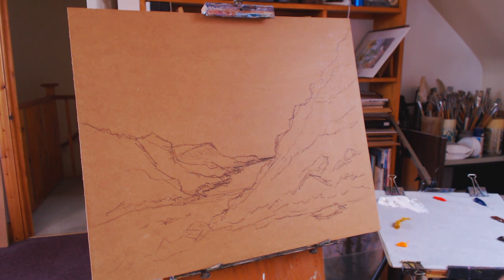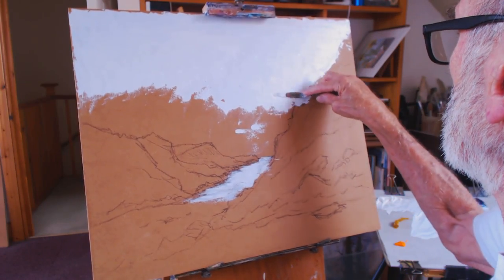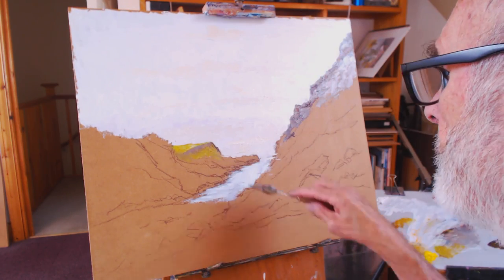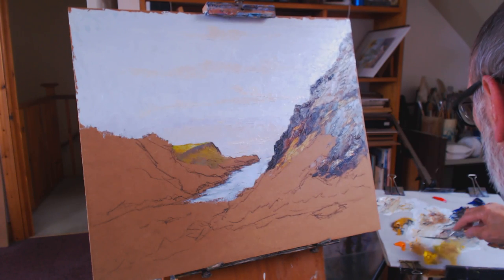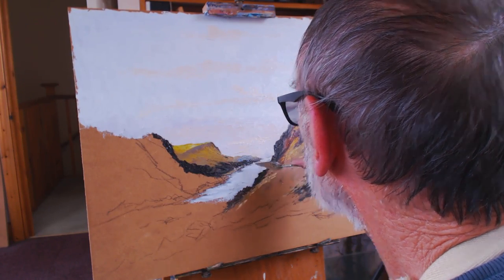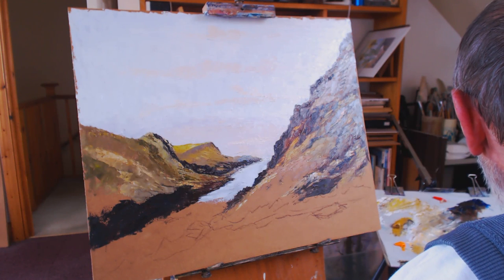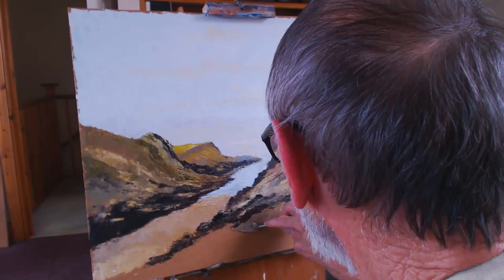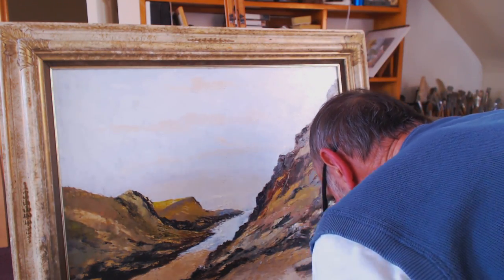Inlet, painting an oil with a 'nikef!'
This video has been flagged as unsuitable for most advertisers because the title contains the word, Knife! This will replace one I sold last week, This is the largest knife painting I've ever tried along with the original.